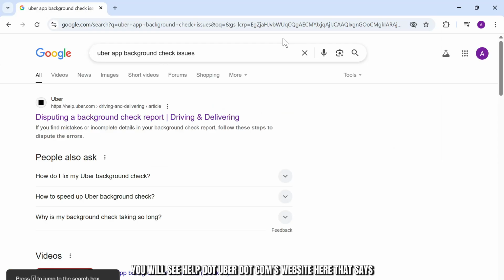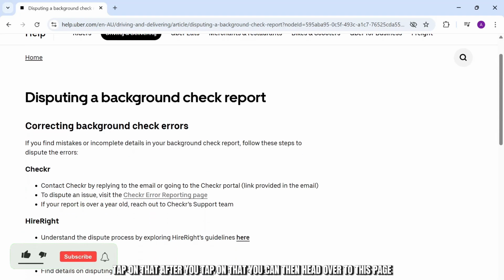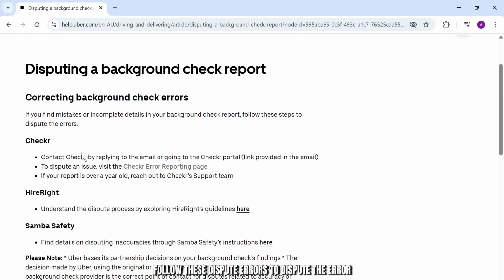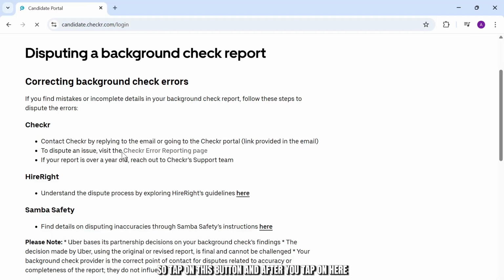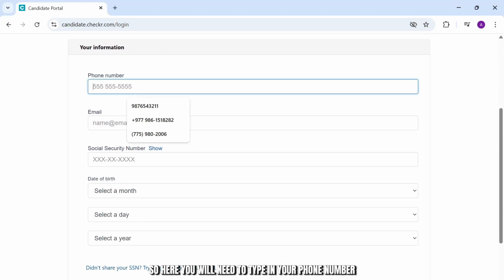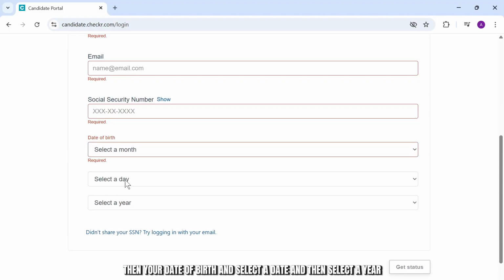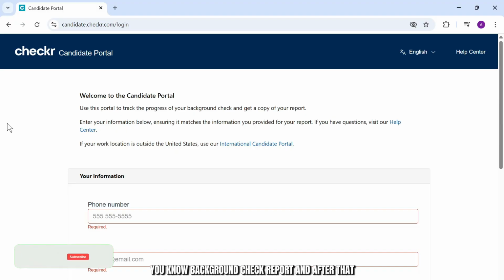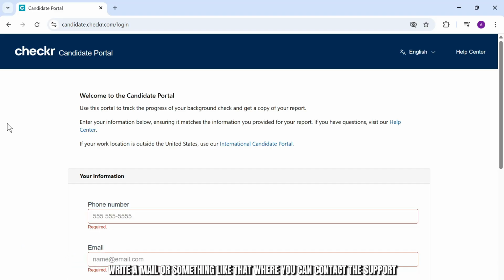How To Fix Uber App Background Check Issues (2025)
Is your Uber driver account stuck on background check? ⏳🚗 This quick and easy 2025 guide will show you how to fix Uber app background check issues and get back on the road — fast and stress-free!

What You’ll Learn in This Video:
✅ Why your Uber background check might be delayed or stuck
✅ How to check the status of your background check in the app
✅ Steps to fix verification or document upload issues
✅ Who to contact and how to escalate the issue if needed

Whether you're a new driver waiting to get approved or a returning driver facing delays, this tutorial will help you resolve Uber background check problems quickly and confidently.

📌 Chapters:
⏱ 0:00 - Introduction
⏱ 0:10 - How To Fix Uber App Background Check Issues